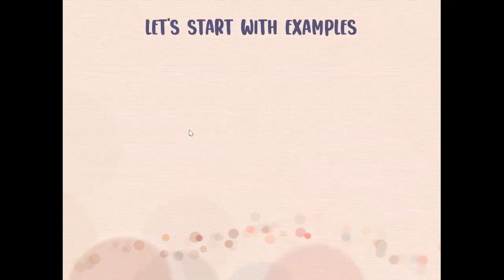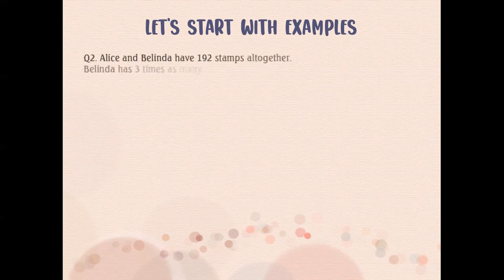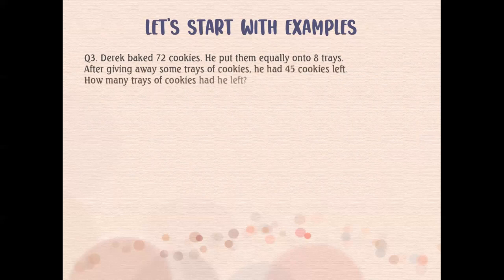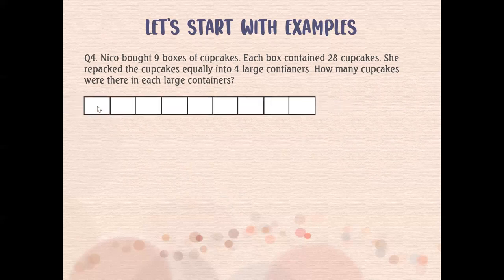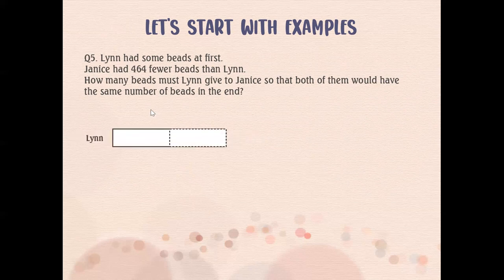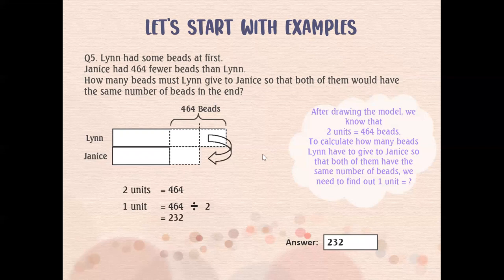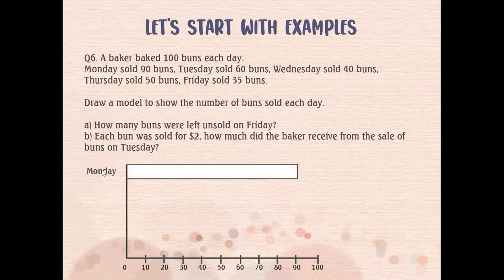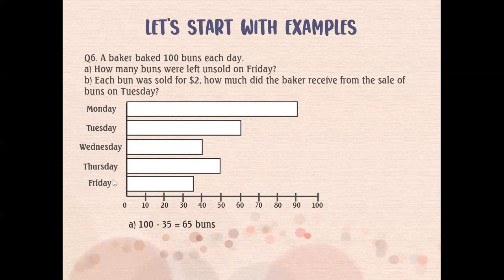BEST Model Drawing Strategies You Will NEED!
This video is uploaded for the benefit of students to learn how to effectively tackle certain challenging concept taught in Primary 3 Math. This is a free content for you viewers.

to find and practice other reputable school's past year practice papers.